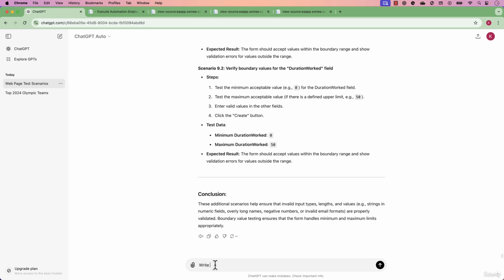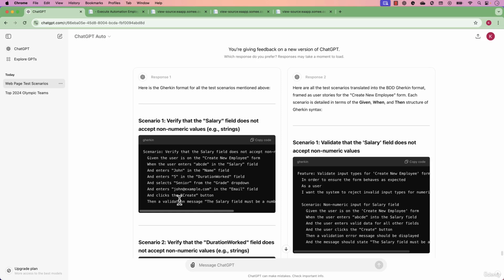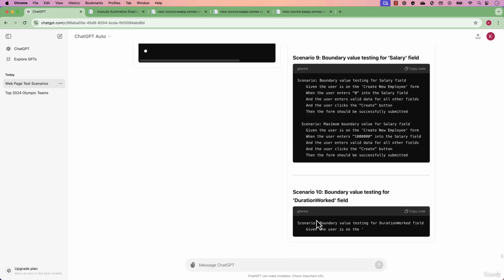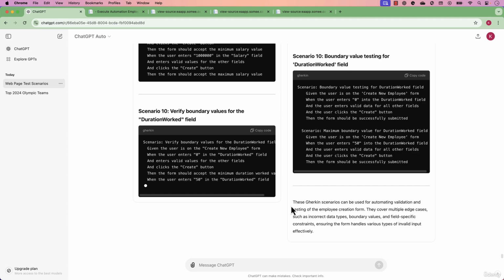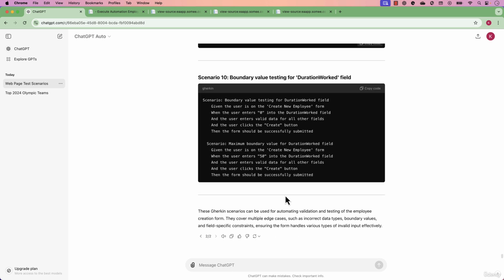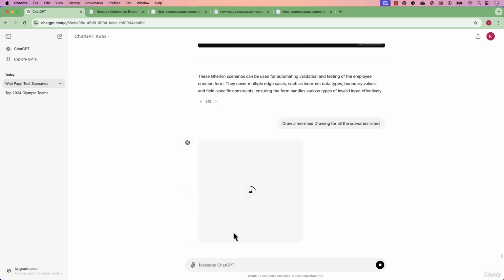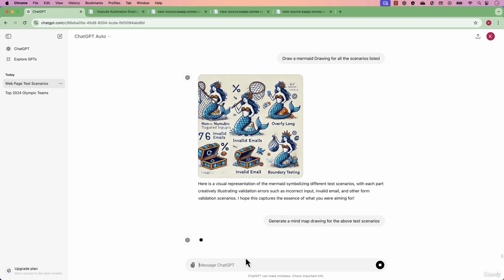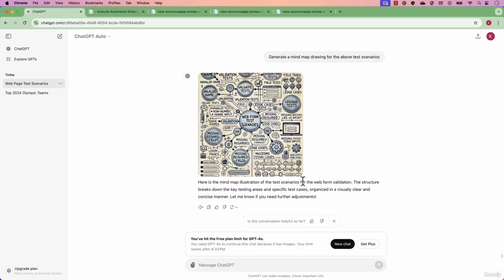12 - Generating BDD Scenarios for Automated Test Engineers | Generative AI Automation